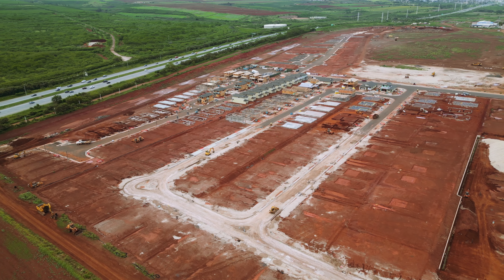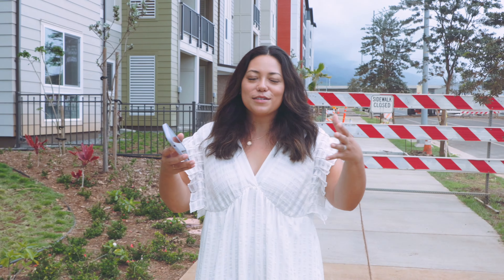5 Things You Need to Know About Ho'opili | Summer 2024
Hey everyone! I'm back with an exciting update for Ho'opili! This community in Ewa Beach, O'ahu, has been coming along beautifully, and you know how much I love this neighborhood. I'll walk you through the current inventory of Nahele, recap Kanalani and Ikena, introduce Mōlehu, and more. Plus, the community is GROWING! Retail spaces like Sage Creamery, Little Manila Market, Local Joe's, and Domino's have opened up. There's also Turning Point Chiropractic and even more services coming to Ho'opili.

Your support means the world to me, and I'm excited to continue this journey with all of you. Let's grow together!

📅Schedule a Zoom call with me so we can meet "in-person"

Flodesk:
Amazon Storefront
00:00 Introduction
00:19 Nahele
01:56 Kanalani & Ikena
02:44 Mōlehu
03:55 Noho Papa
04:22 DR Horton Credits
06:04 Community at Ho’opili
07:00 Let’s connect!